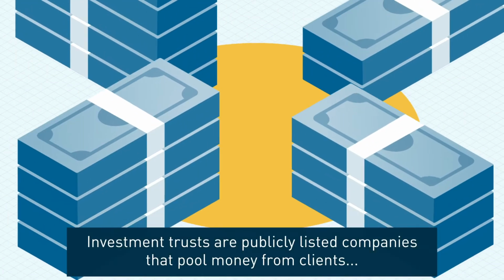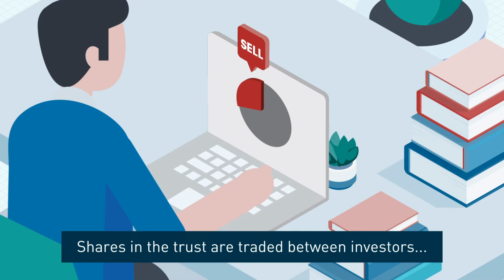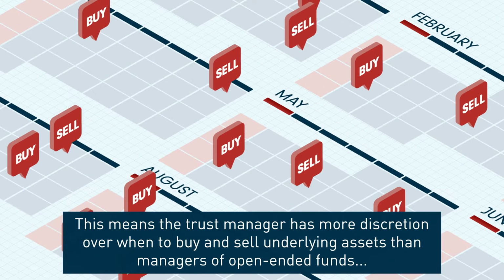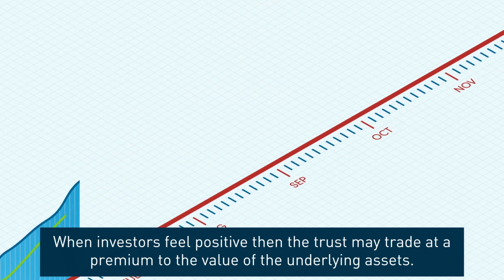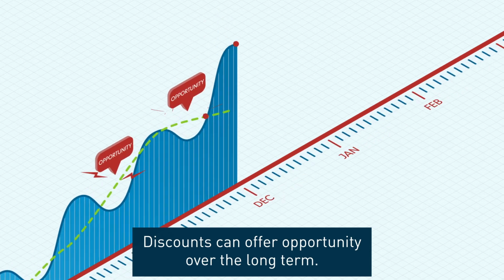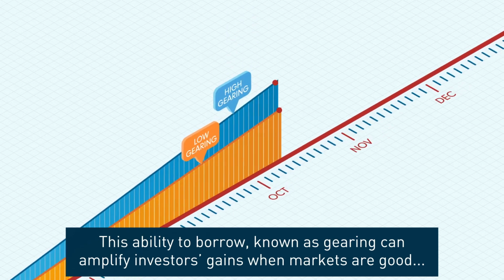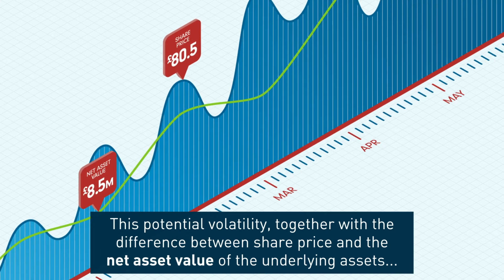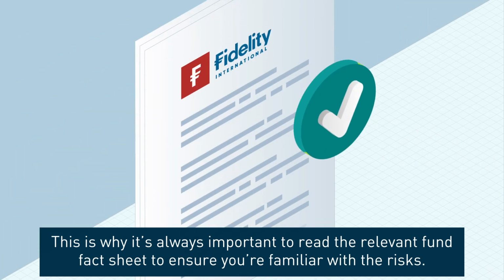Investing for beginners: What is an Investment Trust?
Want to start investing in funds but not sure where to start? One option to consider is an Investment Trust, which we explain in our quick video.
Capital at risk. The value of investments and the income from them can go down as well as up so you may get back less than you invest.